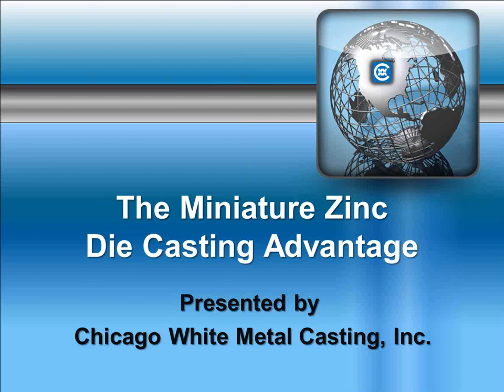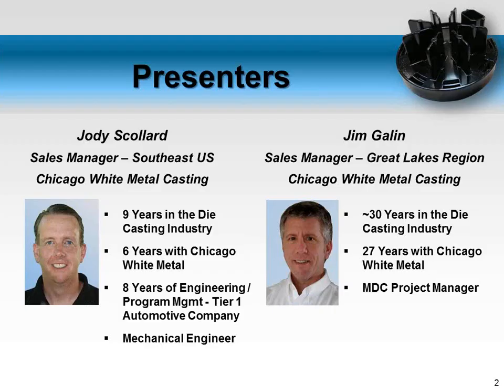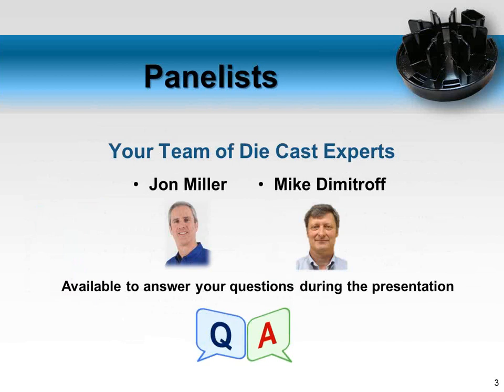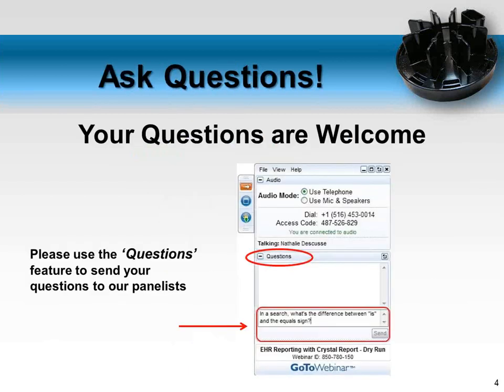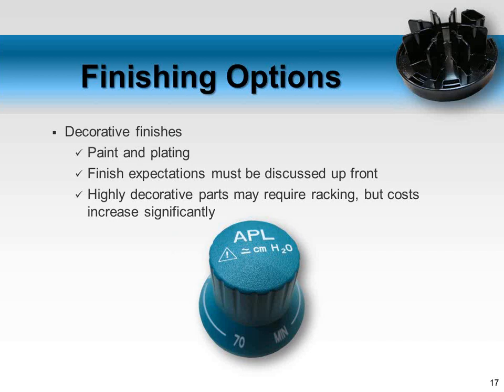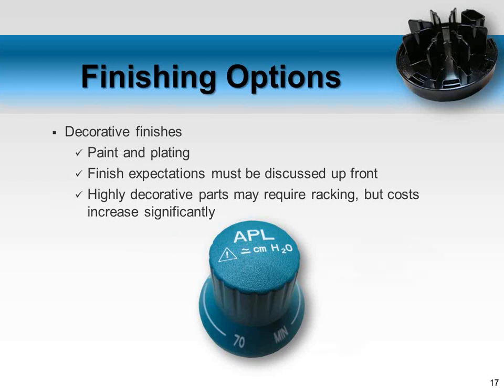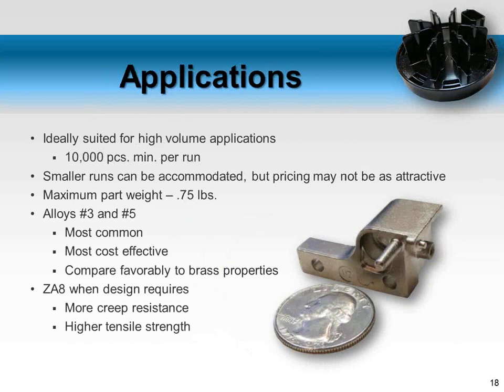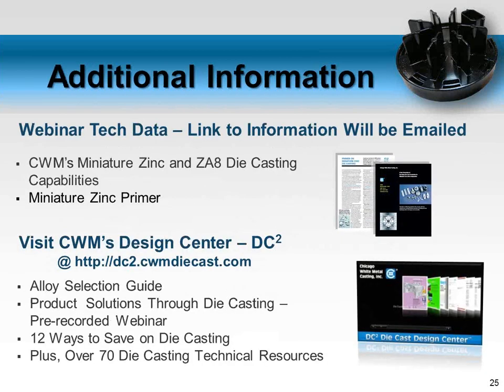The Miniature Zinc Die Casting Advantage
Presents the facts on why multi-slide, miniature zinc die casting is the preferred choice for small precision components. It enables product designers to learn how this specialized die casting process can substantially reduce component costs and provide optimal precision to a new project design or a conversion from an existing process.